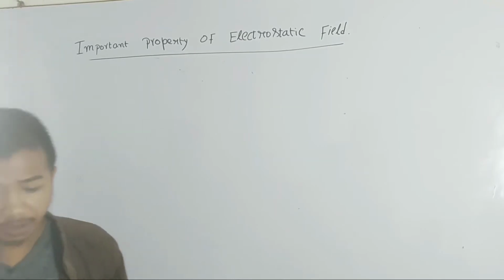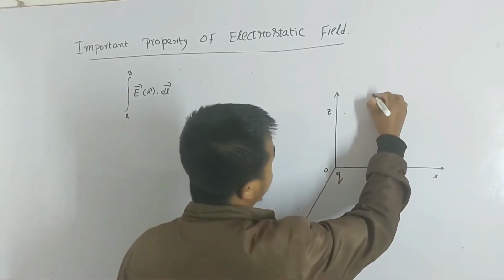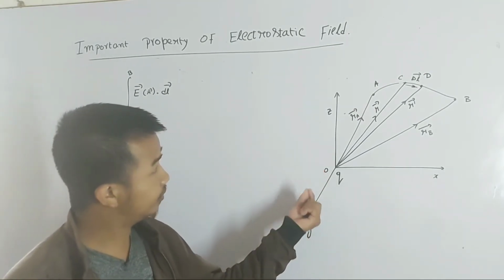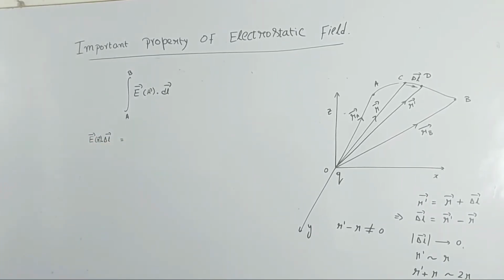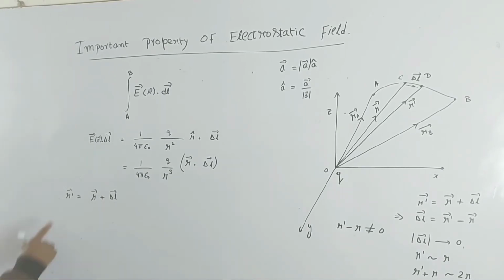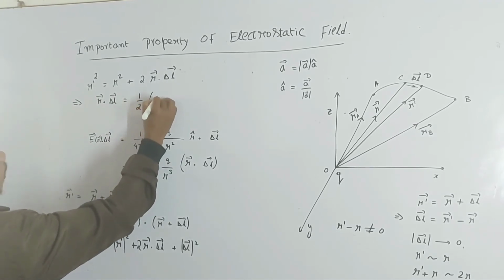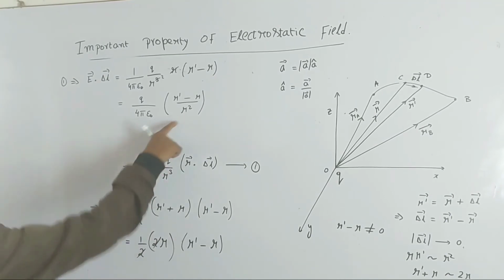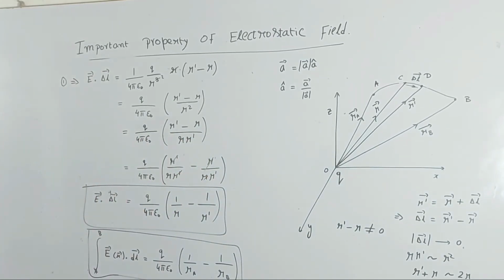Electrostatic: lecture 13 ( important property of electrostatic field)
Regular uploading will be maintained with successive topics